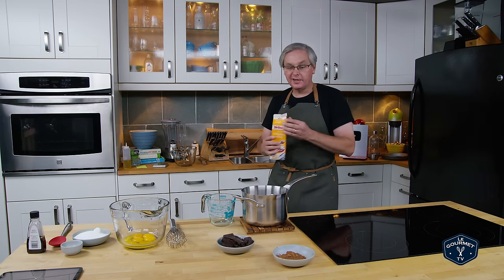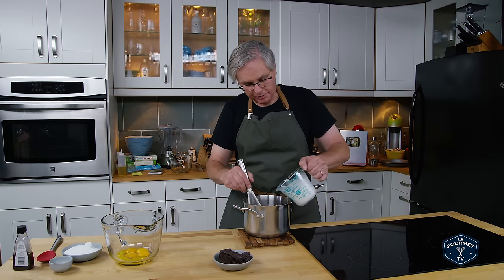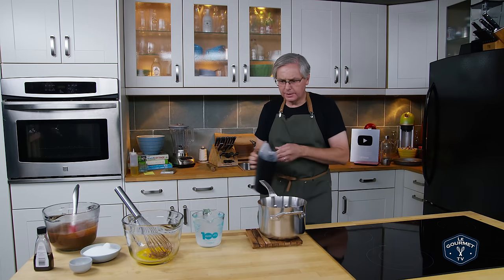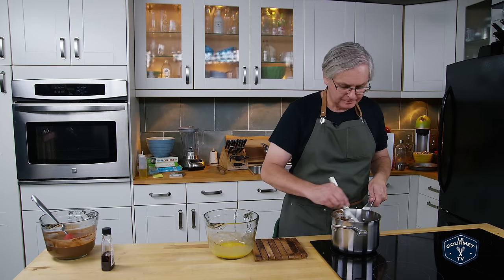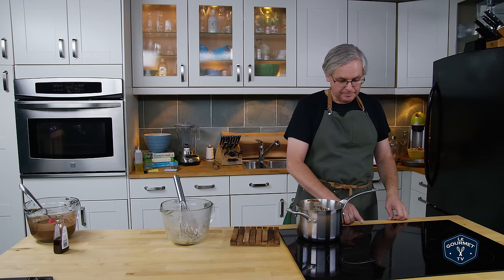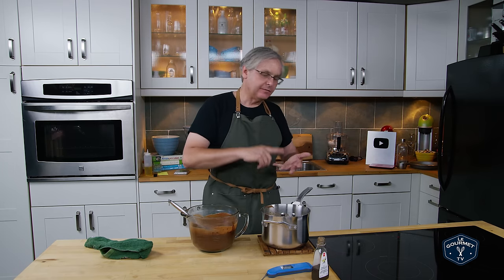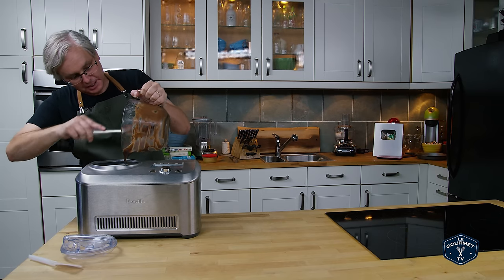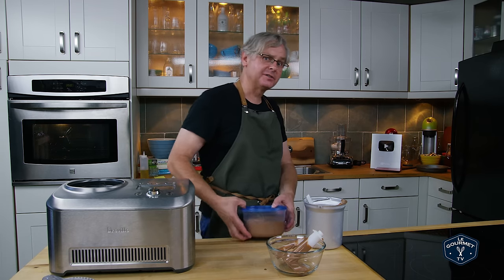Dbl Chocolate FUDGESICLE Frozen Custard Ice Cream Recipe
Incredible Double Chocolate Fudgesicle Frozen Custard Ice Cream... This Frozen Custard Ice Cream is so rich, smooth and creamy; it's like an adult Fudgesicle.
Ingredients:
500 mL (2 cups) 35% cream
45 mL (3 Tbsp) unsweetened cocoa powder
150g (5 ounces) bittersweet or semisweet chocolate
250 mL (1 cup) milk (3.25% or 2%)
175 mL (¾ cup) granulated sugar
Pinch of salt
5 large egg yolks
2 mL (½ tsp) pure vanilla extract

Method:
Whisk the cream into the cocoa in saucepan until thoroughly combined.
Heat the cream to just below a boil, whisking constantly.
Remove from heat and mix in the chopped chocolate, whisking until it's melted and smooth.
Pour the mixture into a large bowl, scraping the saucepan completely.

In the same saucepan warm the milk, sugar, and salt.
While that's heating, whisk together the egg yolks.
Slowly pour the warm milk into the egg yolks, whisking constantly, then scrape the warmed egg yolks back into the saucepan.
Stir the mixture constantly over medium heat, until the mixture thickens and coats the back of the spatula (around 170°F - 175ºF on an instant-read thermometer).
Pour this custard mixture into the chocolate and stir until smooth, then stir in the vanilla.

Refrigerate until completely chilled, then freeze it in your ice cream maker according to the manufacturer's instructions.

Makes about 1L
Some recipes that use egg whites: